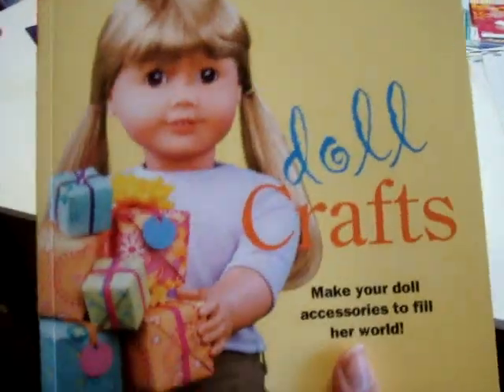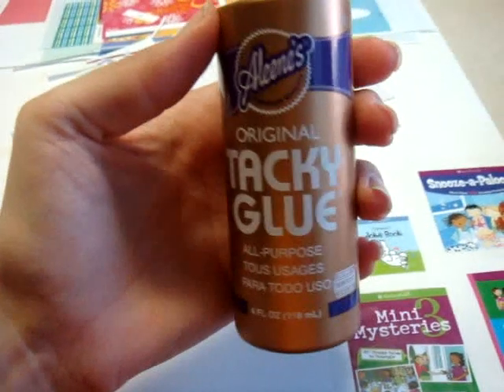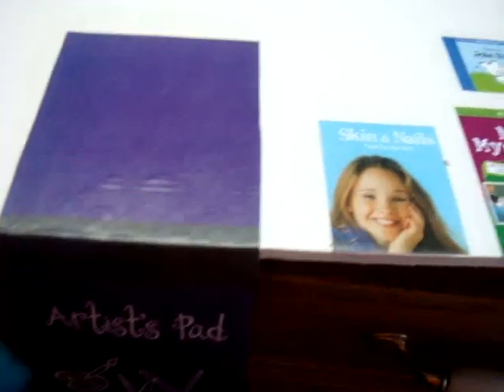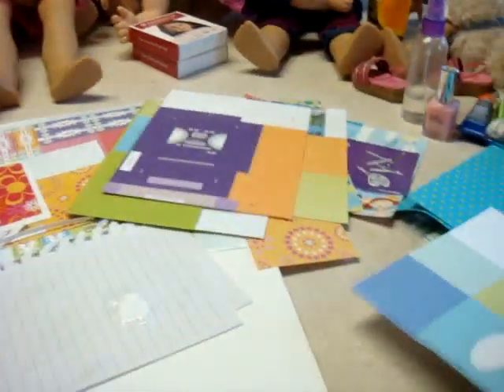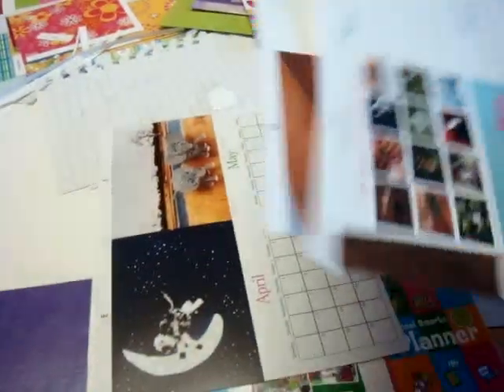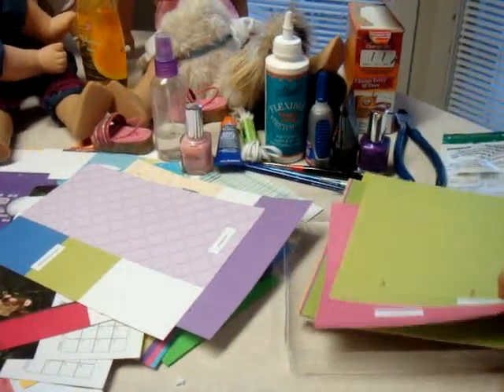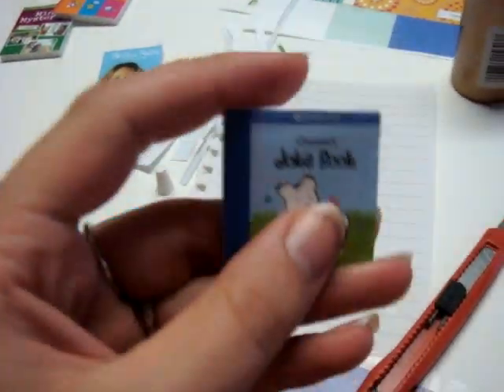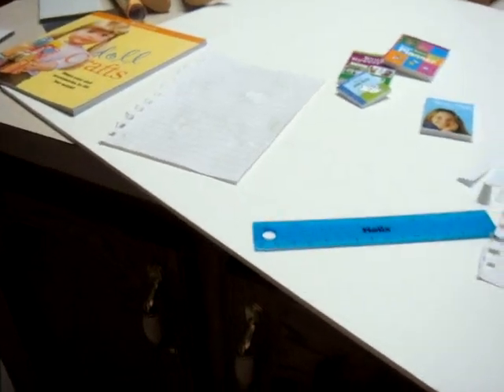How to make crafts from the American Girl Doll Craft Book Part 1